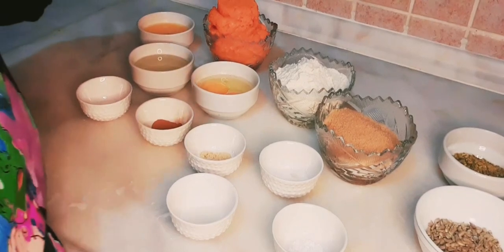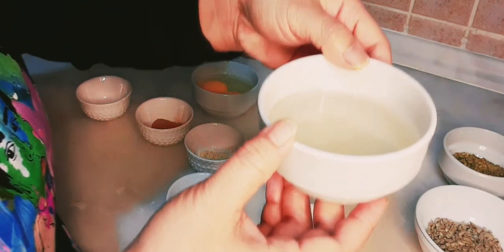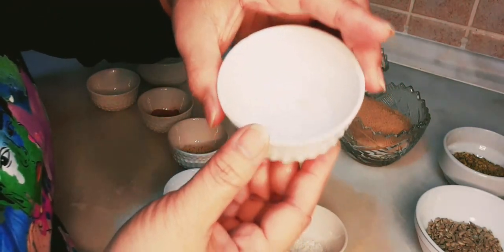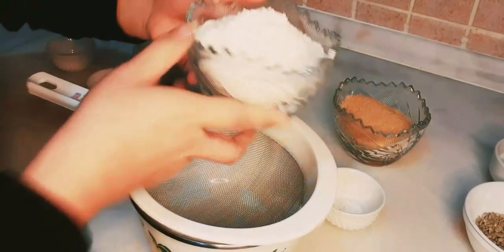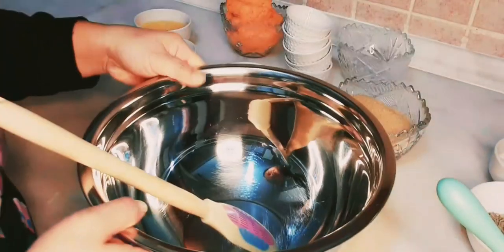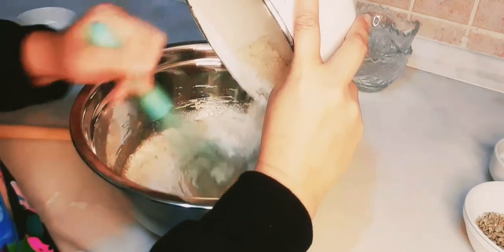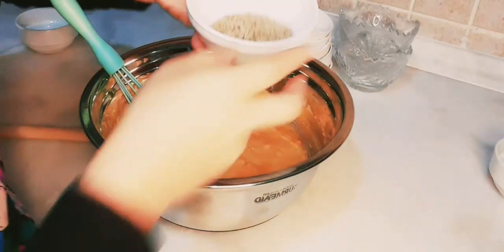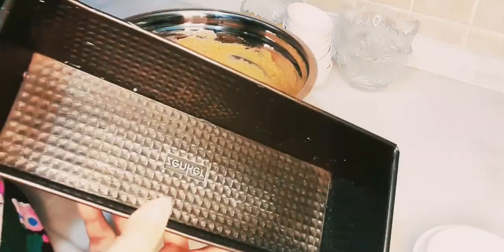How to bake squash bread with nuts || Easy and Quick to bake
Ingredients:
1½ cup of all purpose flour
2 cups squash puree
½ cup veg. oil
1 tsp cinnamon powder
1 tsp ginger powder
½ tsp salt
½ cup orange juice
2 eggs
1 tsp vanilla
1 tsp baking soda
½ tsp baking powder
1 cup brown sugar
1/4 cup pistachio powder
1/4 cup sunflower seeds
Precedure:
1.Preheat oven 150 dregrees celcious and grease oil or butter the baking pan.
2.Mix the dry ingredients except nuts in small bowl.
3.Beat eggs in large bowl and then sugar,oil,vanilla and orange juice.
4.Add the dry ingredients to mixture gradually.
5.After that mix the nuts to the mixture.
6.Put into oven and bake 40 minutes to 1 hour.
7.Cool it down and serve.